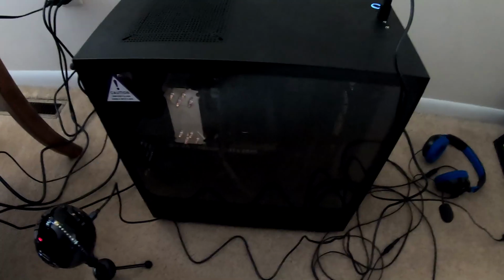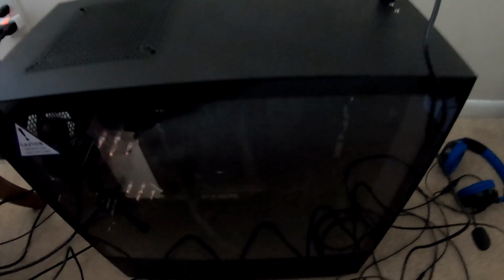So I built a starter pc...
Hello everyone,

In this installment, I give an overview of the PC that I recently built and my thoughts on the parts I purchased.

OK